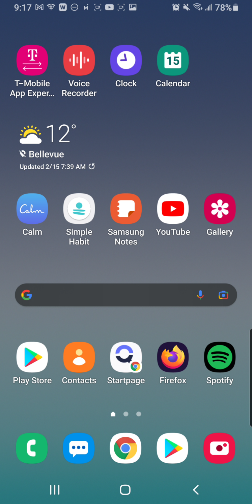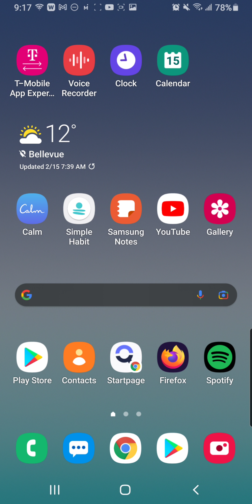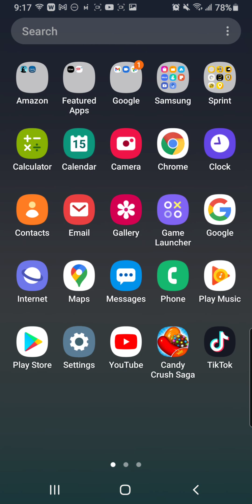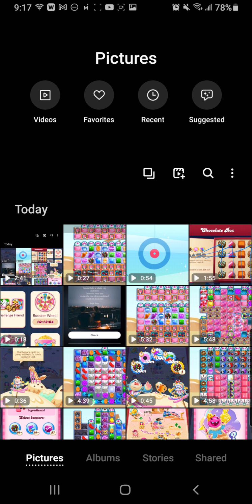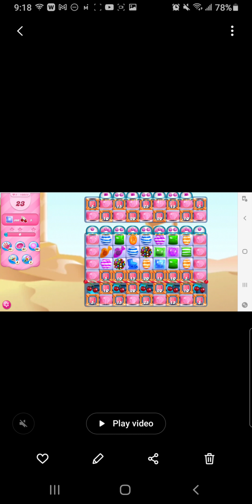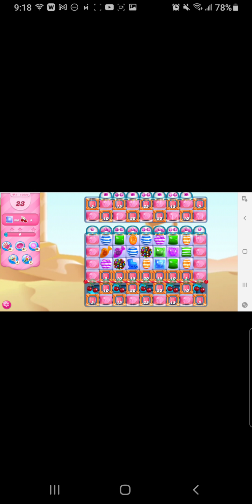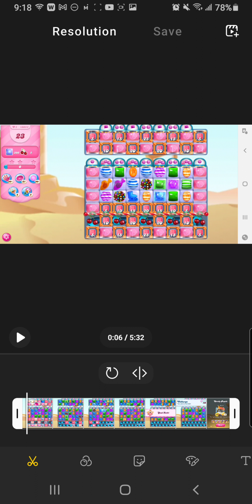How to edit the length of a video on Android phones using Pictures app phonetips Samsung Galaxy